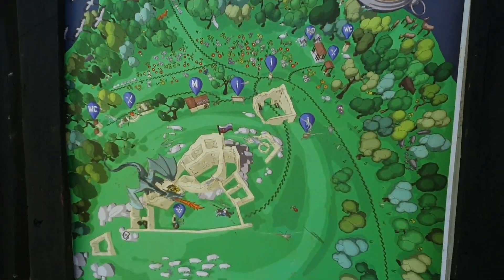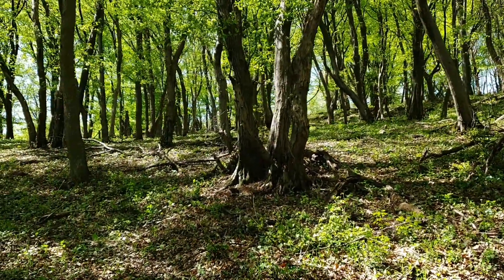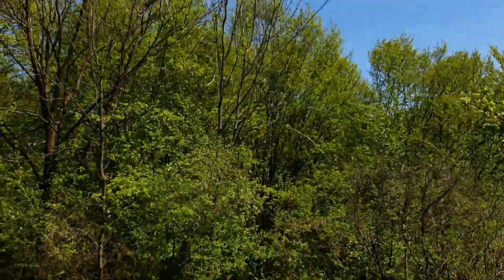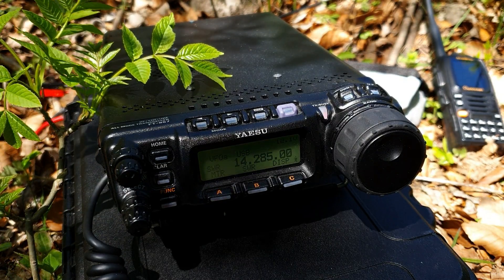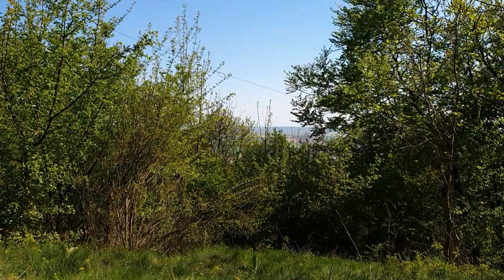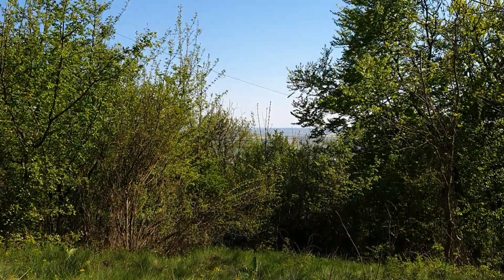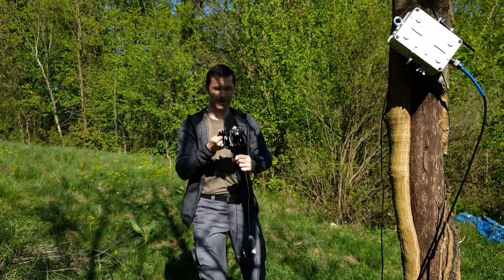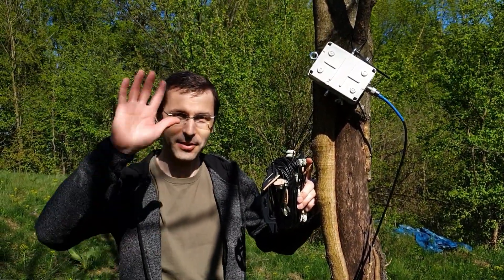SOTA activity OM/PO-091 (EFHW multiband antenna)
My first SOTA activity in the year 2021 was OM/PO-091. We have used my home made multiband EFHW antenna and the Yaesu FT-857d. Output power was set on 50W and we worked on 20m band. Instead of SOTA activation I would like to show you also how beautiful spring time nature was around us :)
Paul OM0ET and Paul OM0WT